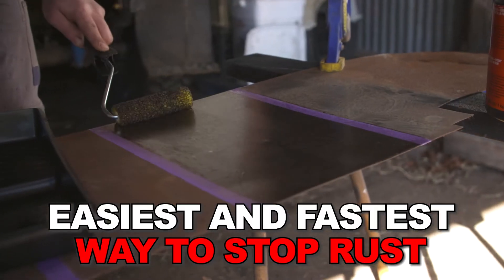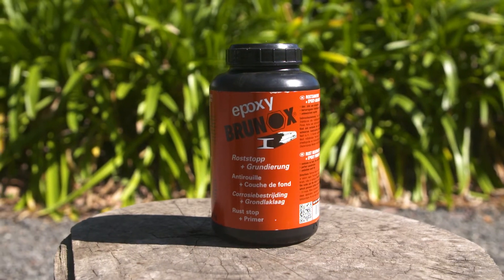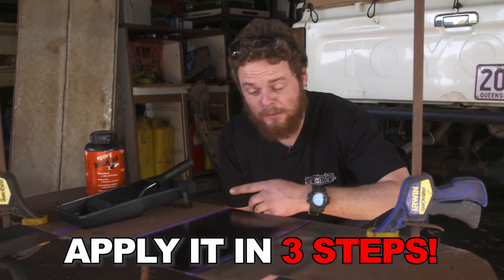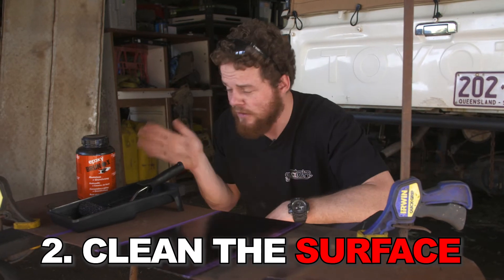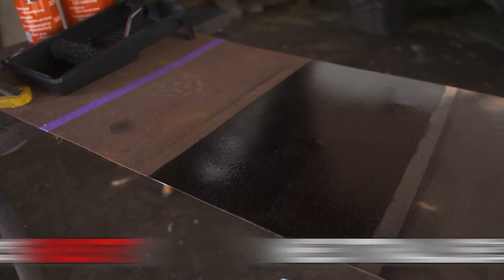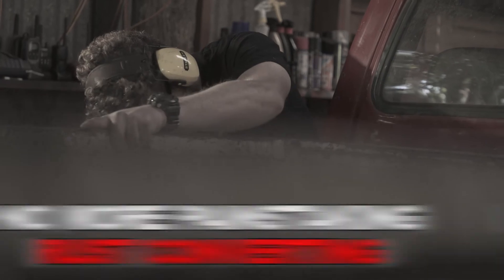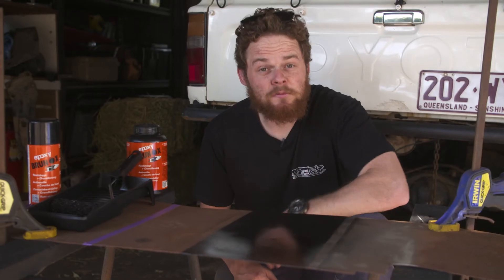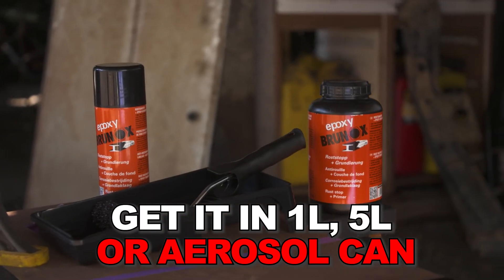Brunox Epoxy - Rust Repair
Epoxy rust converter and primer
Rust protect and prime in one coat

Compatible with most topcoats including 2K paints
Neutralises and dissolves rust. Protects from further corrosion and primes all in one!

Developed in Europe for heavy industry, auto-refinish and restoration, and DIY home repair applications.

Superior performance with 7 to 10 times deeper rust penetration than emulsions.

Compatible with most top-coat systems including 2K paints (refer to tech-data sheet for more details).
No acids requiring washing with water.
Easy to achieve a smooth finish without brush marks.
No heavy metals or mineral acids
Easy to store.
An all round superior product.